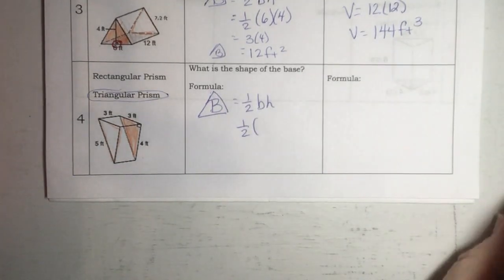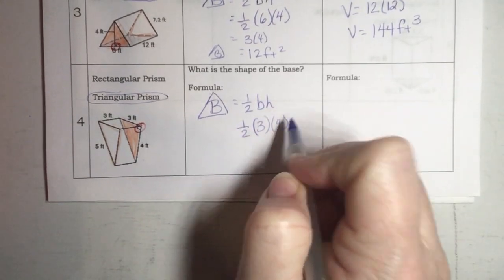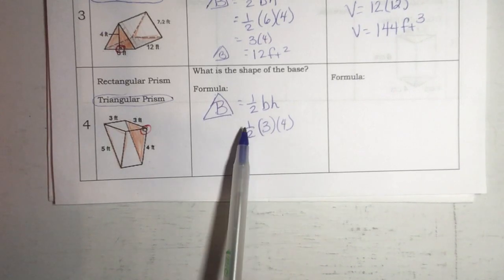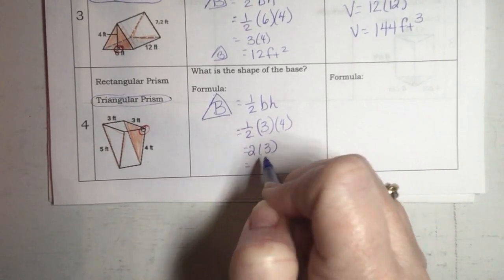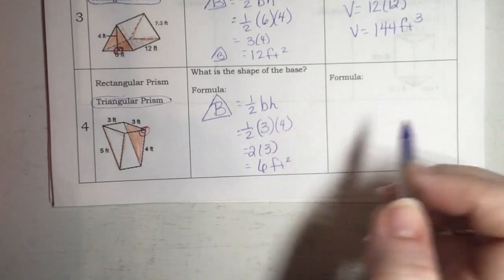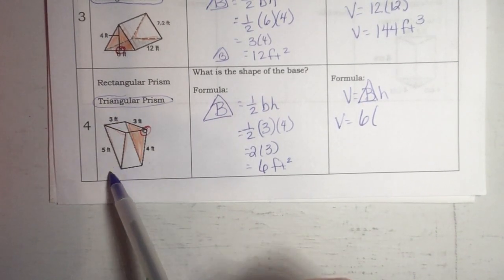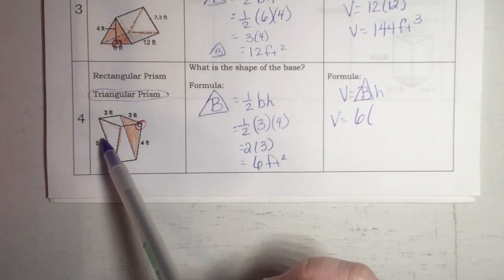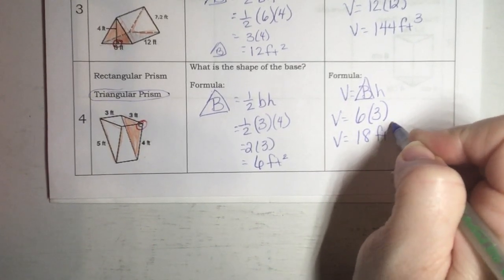Volume of Prisms Q3 and Q4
Volume of triangular prisms